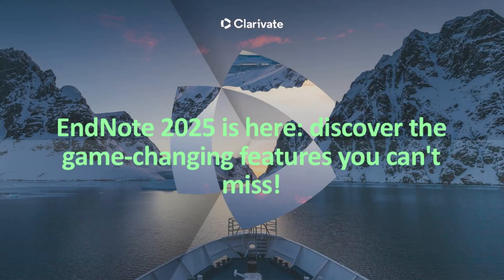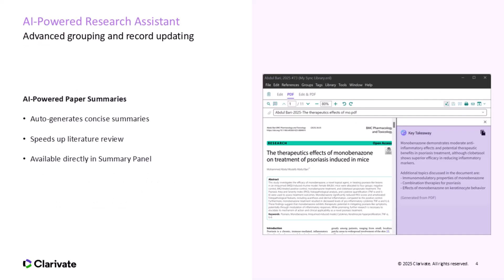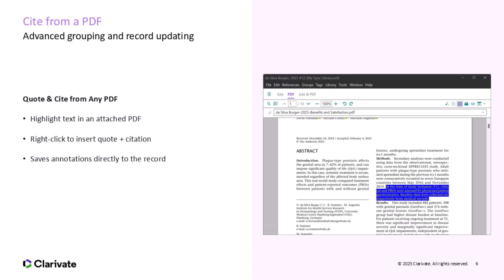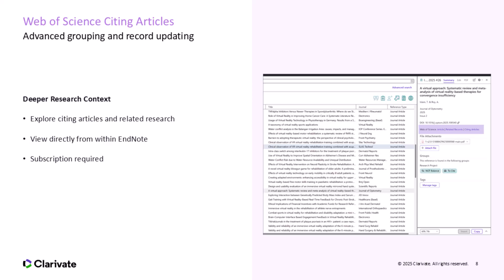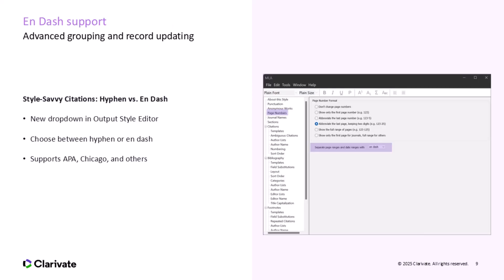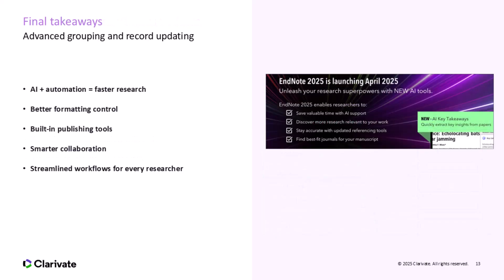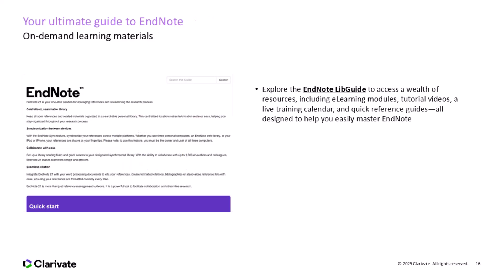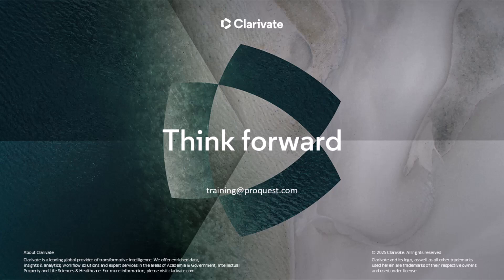EndNote 2025 is here: discover the game-changing features you can't miss!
By the end of this session, you’ll be able to use the new AI-powered Research Assistant, cite directly from PDF files, and find a journal while using Cite While You Write. You'll also get familiar with the redesigned Summary Panel, improved Sync visibility, and enhanced formatting options—including support for en dashes and updated output styles.